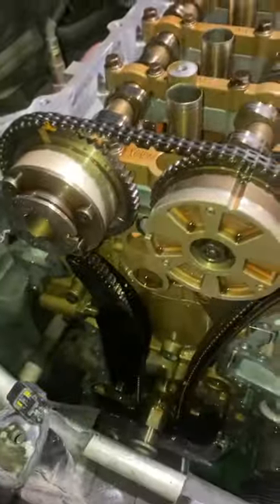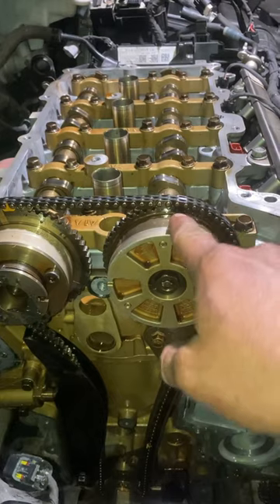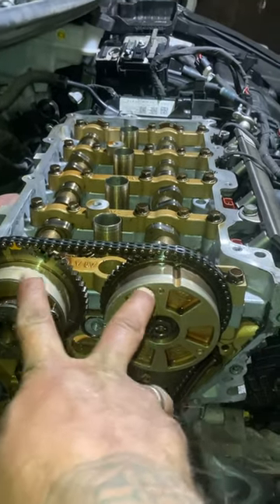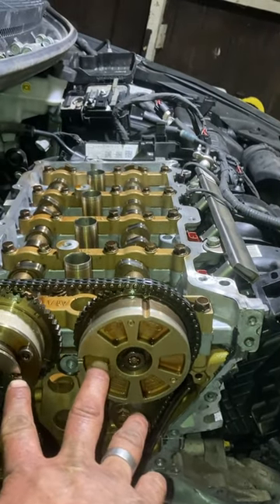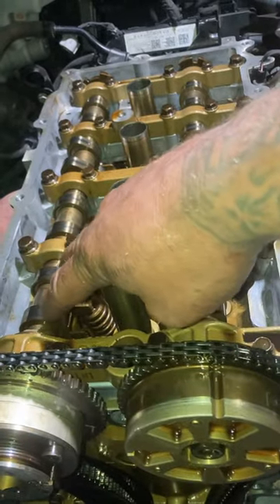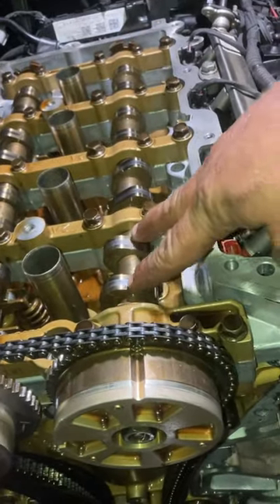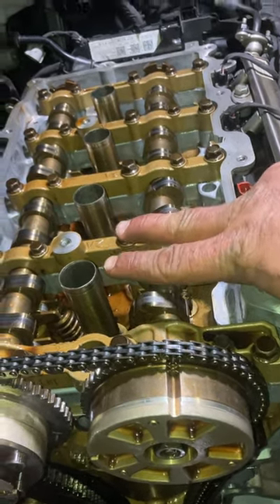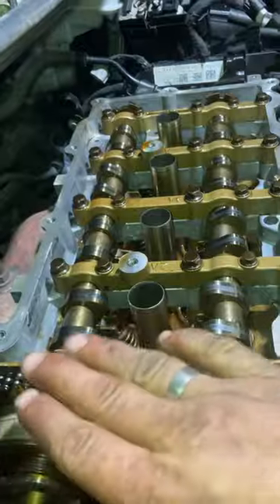Bad cam phaser caused timing chain to jump 2018 Kia forte 2.0L